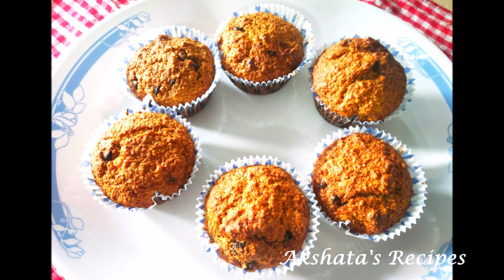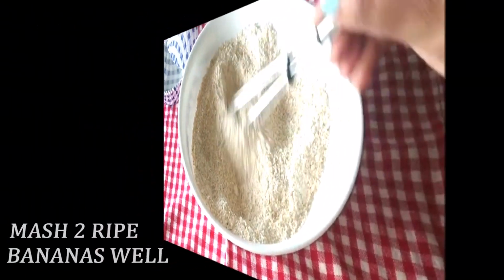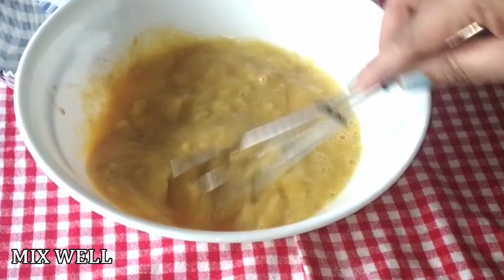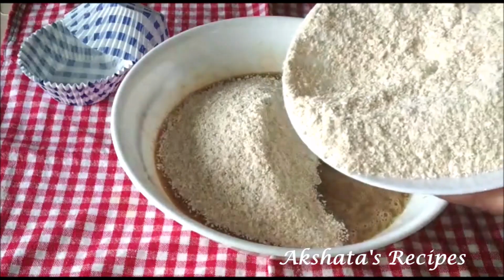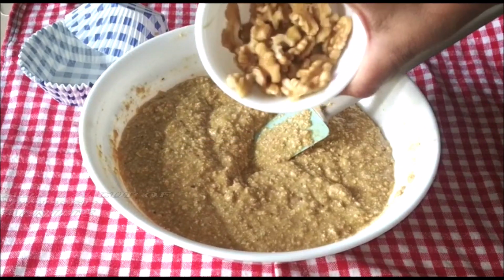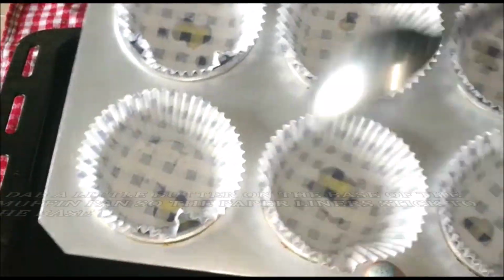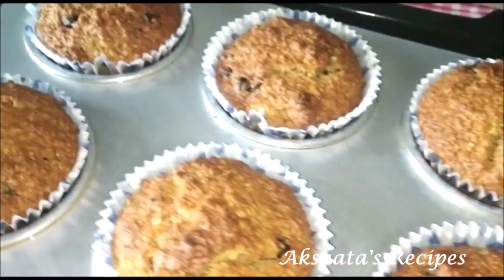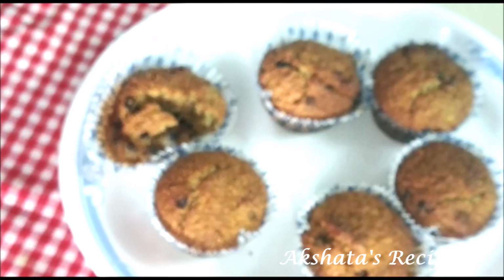Healthy Banana oats muffins recipe | Kid's Tiffin recipe|Akshata's Recipes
Today's  recipe are these delicious banana &  oat muffins which are made with whole grain oats and ripened, bananas. It's a great tiffin recipe for kids .easy to make and delicious to eat.
Banana oat muffins are super easy to make and we can make them in less than 30 minutes.
To make it more interesting I have added choco chips ,walnuts,raisins & dried cranberries ,you can add fruits & nuts of your  choice.
Hope you liked this banana & oats muffins recipe and hope you will make this at home.Please leave your comments in the comments section below.
Thankyou so much for being here today and watching this video.

For more kid friendly recipes please check the list below,click on the link to go directly to that particular recipe